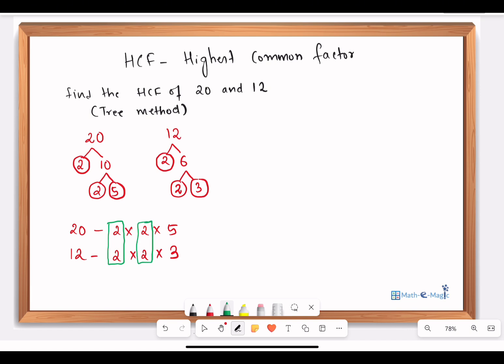HCF (Highest Common Factor) | Tree Method Explained for Grade 5, Grade 6, Grade 7 🌳🔢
Want to learn how to find the HCF (Highest Common Factor) using the Tree Method? 🌳✨ In this video, we’ll show you a step-by-step approach to breaking down numbers into their prime factors and using them to find the HCF easily! Perfect for Grade 5, Grade 6, Grade 7, this method makes understanding HCF simple and fun!

🔹 What You'll Learn:
✅ What is HCF (Highest Common Factor)?
✅ How to use the Tree Method to find HCF
✅ Step-by-step examples for different numbers
✅ Quick tips to solve problems faster

🎯 This lesson is great for students, parents, and teachers looking for clear and easy math explanations!